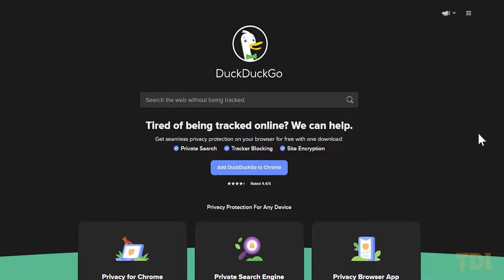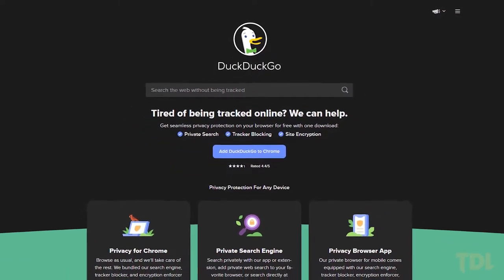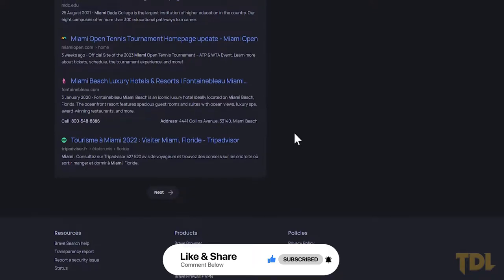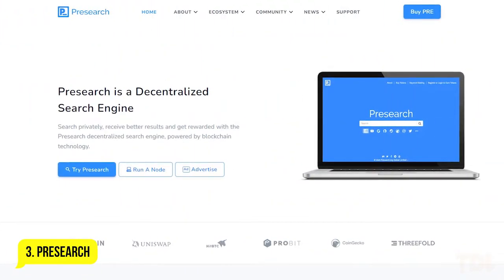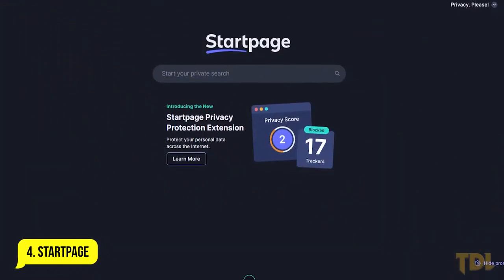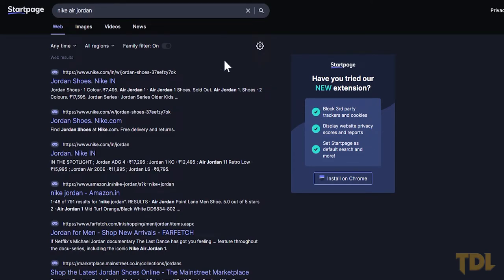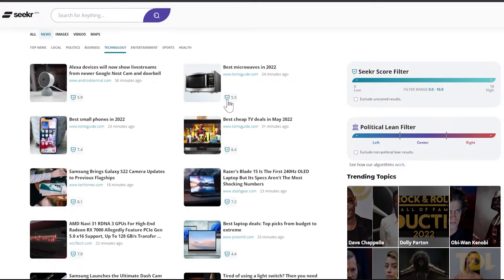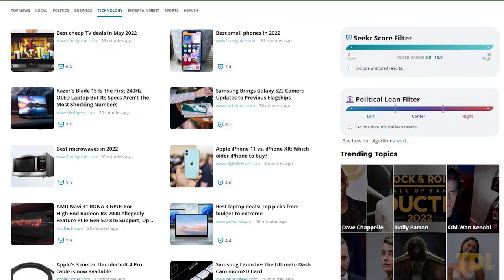Top 5 Search Engines that are Better than Google & Bing | 2022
Everyone uses Google or Bing as their daily search engine for latest news, for shopping, for finding images and a whole host of other things. Both these search engines might be easy to use and provide good amount of information, however, the companys’ running it gather and store your data such as search queries, IP address, etc. and use it for their benefit. In this video, we will focus on top 5 search engines that are better than Google and Bing in terms of features, layout, privacy and somewhat in search results.

What are your thoughts on it? Which search engine do you prefer for your daily use and why?

00:00 - Intro
01:02 - DuckDuckGo
02:28 - Brave Search
03:49 - Presearch
04:55 - Startpage
06:10 - Seekr
07:25 - Outro